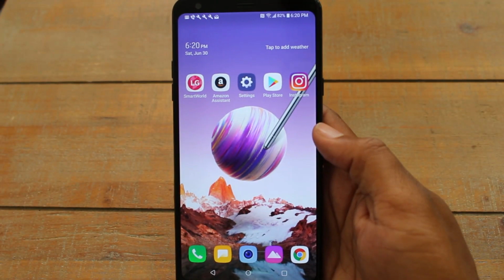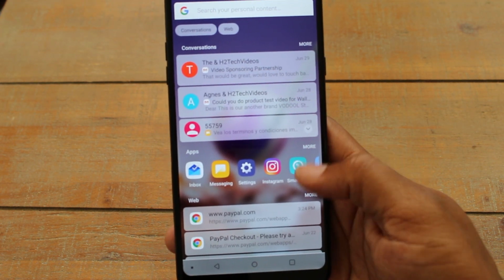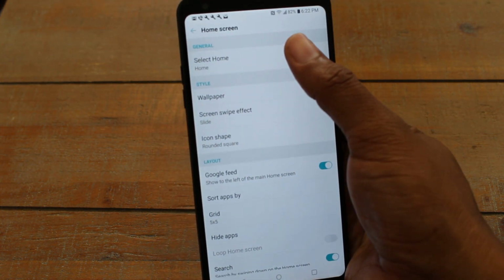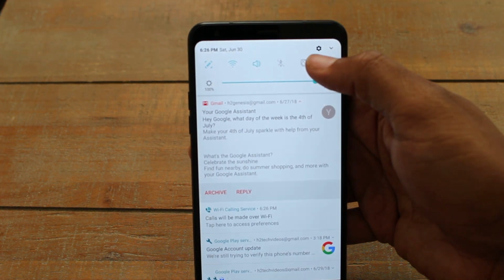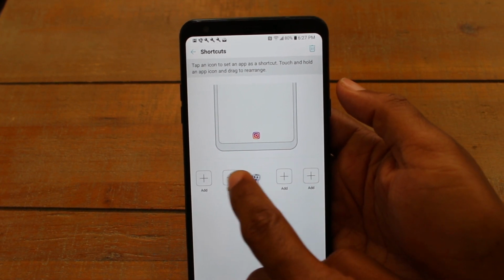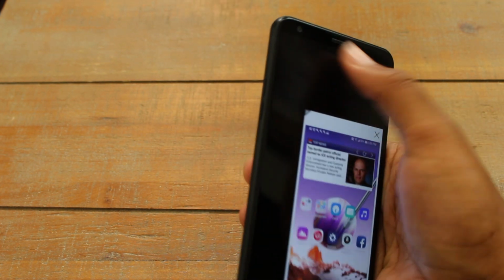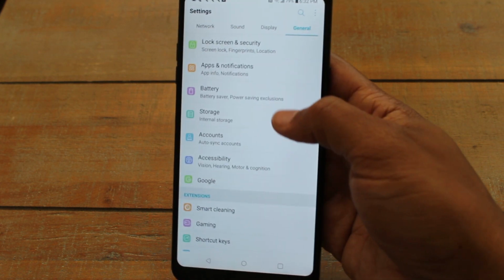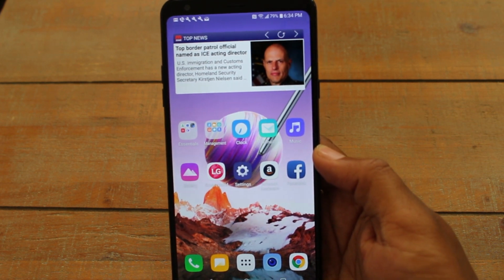LG Stylo 4 Tips and Tricks